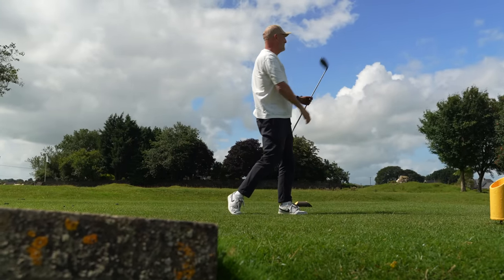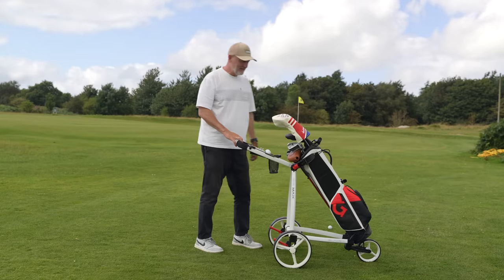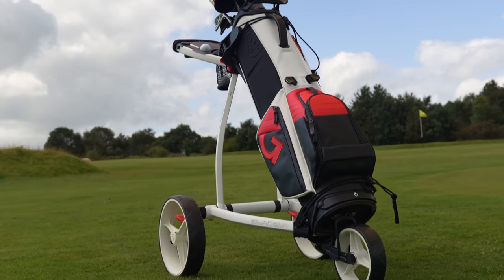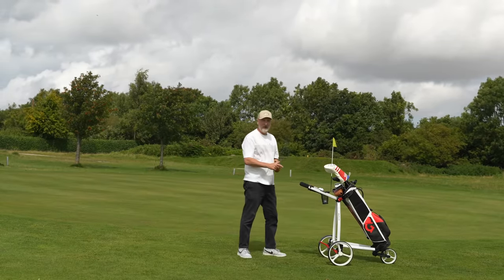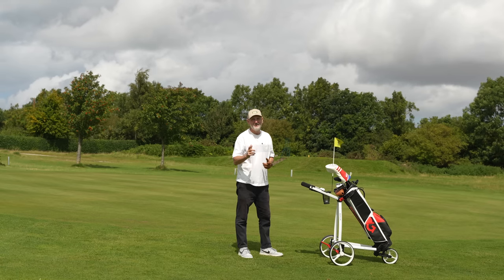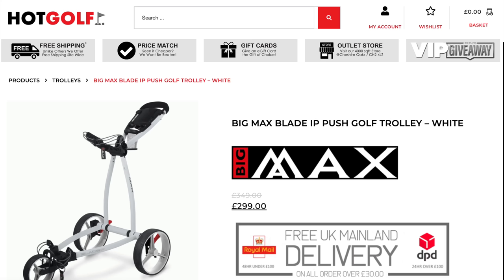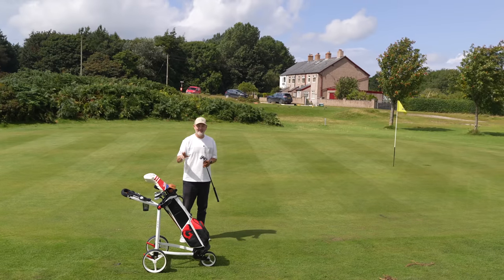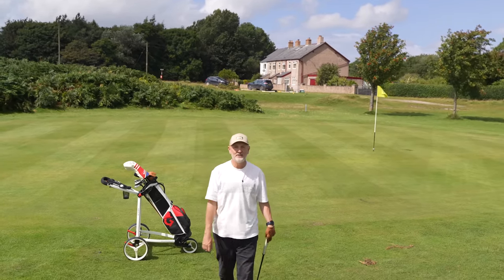A SURPRISE NEW addition to my bag?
Please find a link to the Big Max Blade IP trolley

Todays video features the BigMax Blade IP Trolley